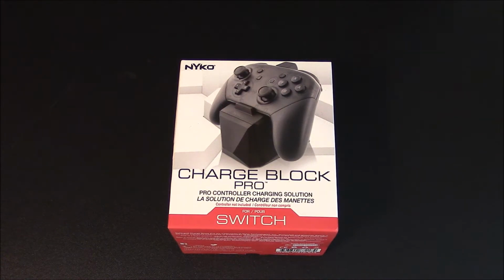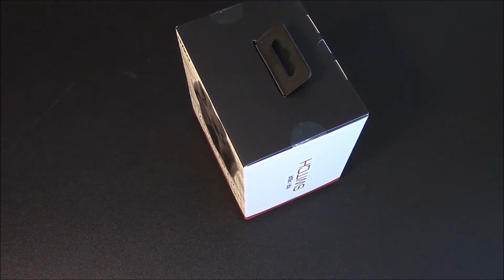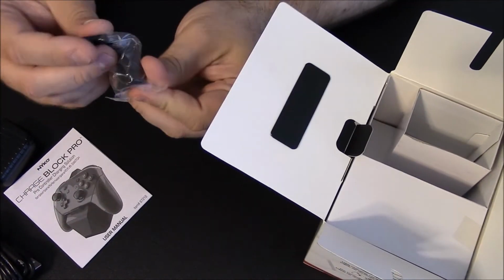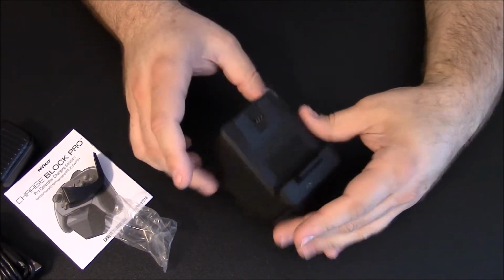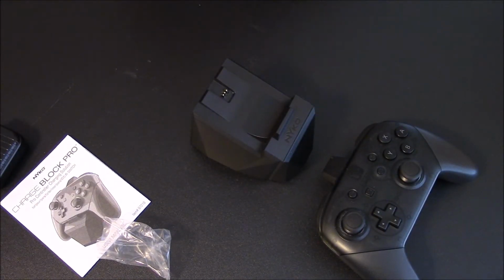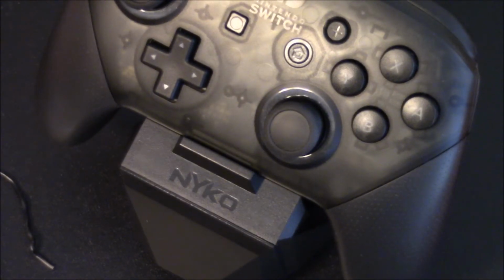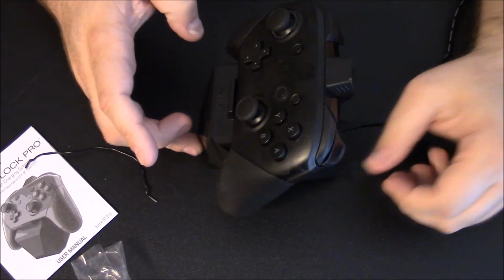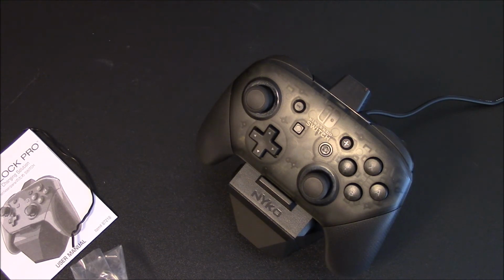Unboxing: Nyko Charging Block for Nintendo Switch Pro Controller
This is the first charging dock for the Nintendo Switch Pro Controller. I unbox it with a first impression.